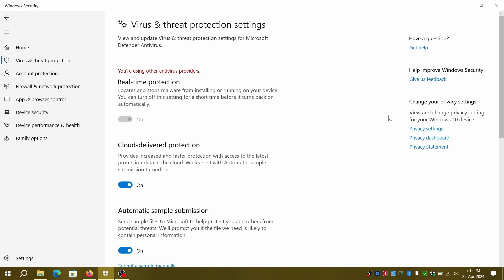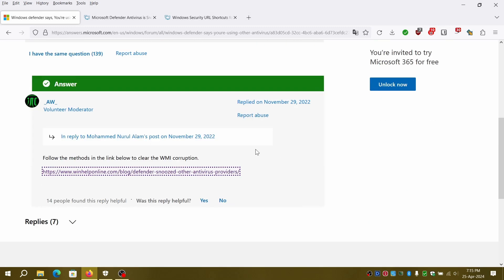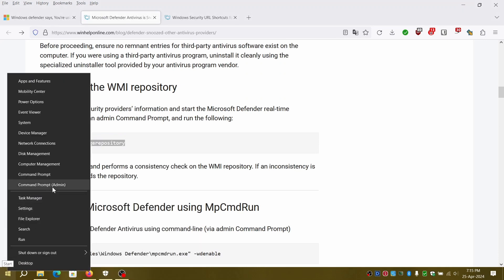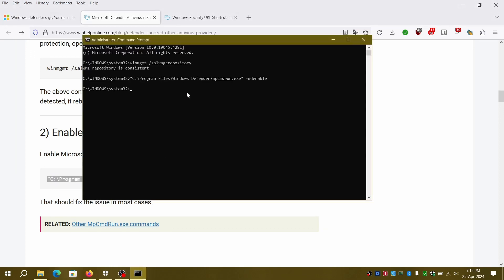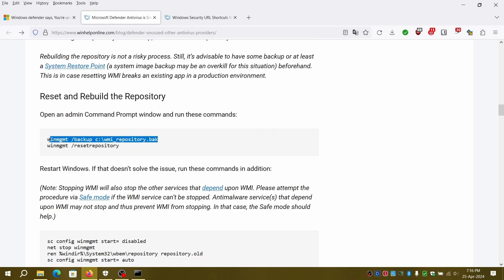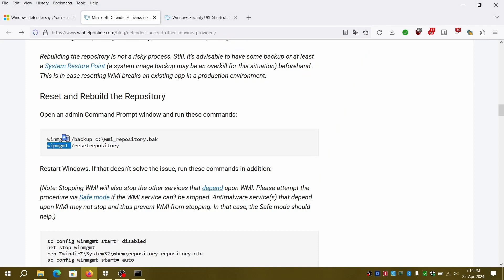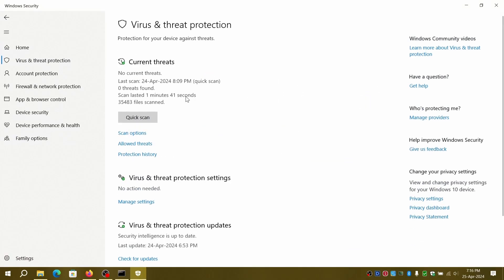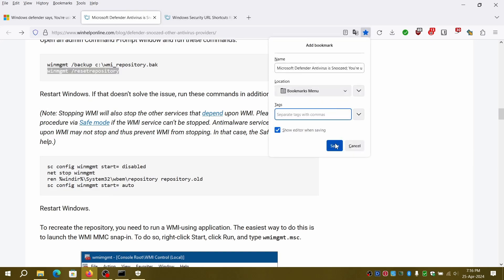Windows Defender Asleep?! How to Wake It Up and Fix the Snooze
Generated by Claude AI
The goal is to convey that the video will explain what happens when Windows Defender is snoozed and provide a solution to resume scanning.